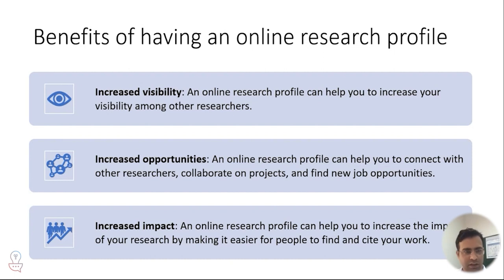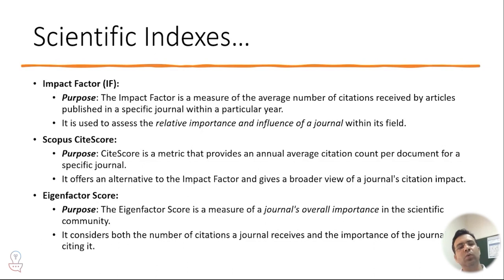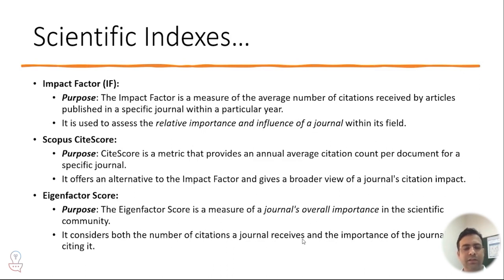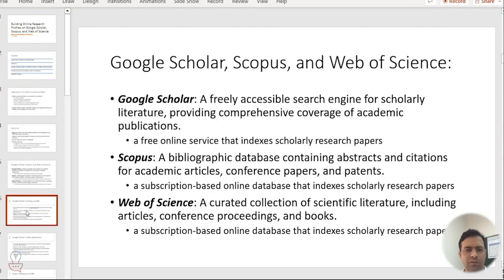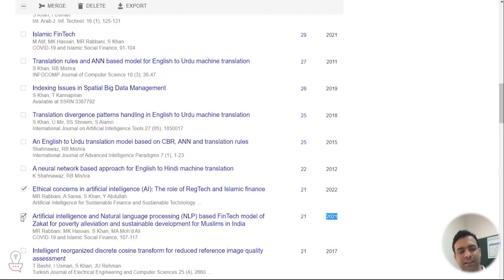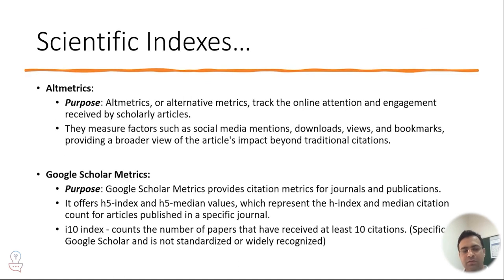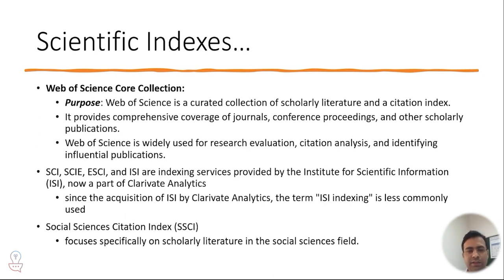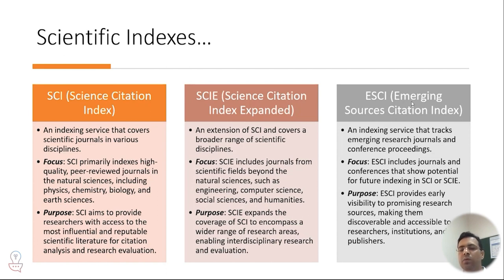Part 4: Scientific Indexes